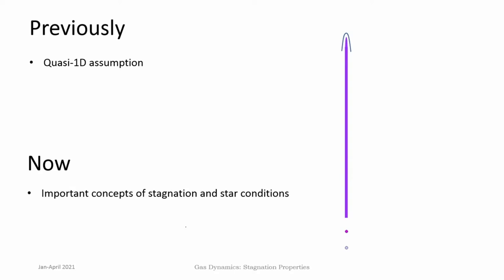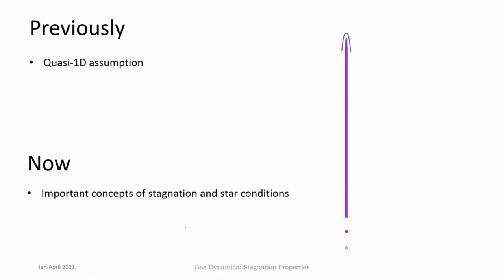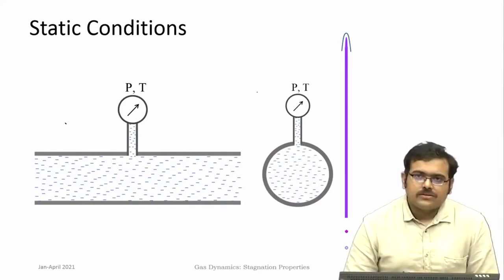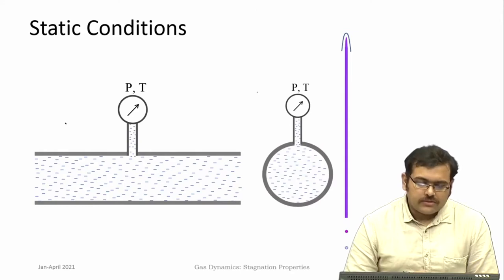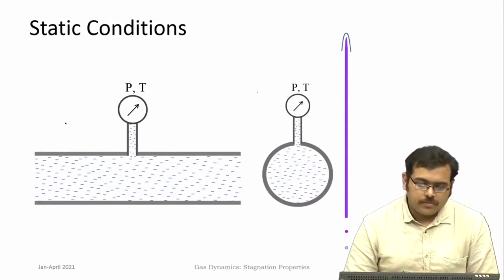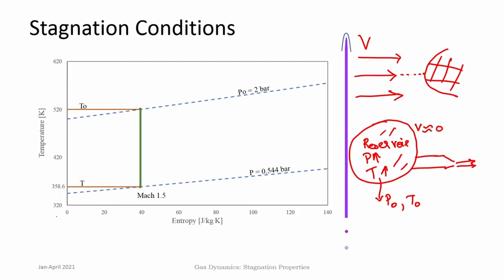Lec 11: Stagnation properties